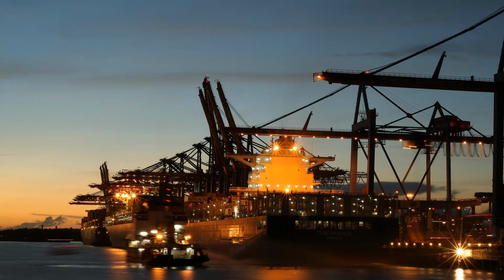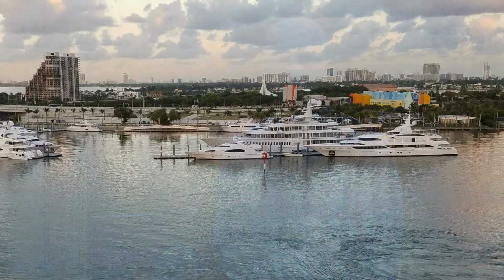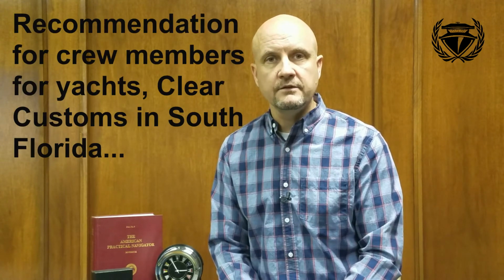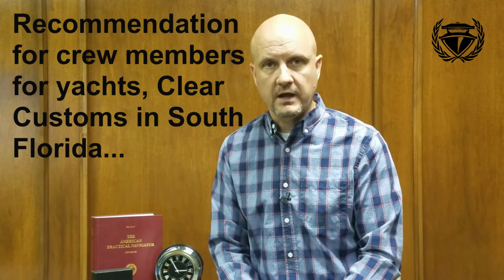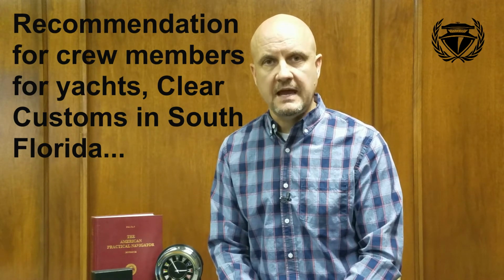Visa Requirements and U.S. Entry Issues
Episode 7 of the IMSA weekly VLOG.  Visa and entry issues and questions continue within the maritime industry and specifically within the large yacht industry.  A number of large yacht crew members are experiencing visa and entry issues at higher rates than normal.  IMSA can help through our network of experienced attorneys around the world.  Make sure to check out other International Maritime Security Associates (IMSA) VLOGs.